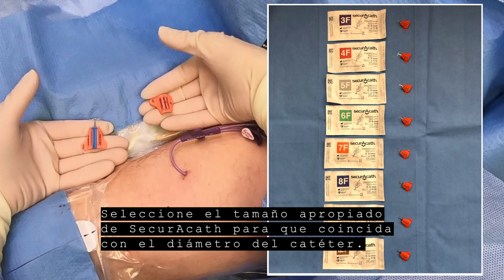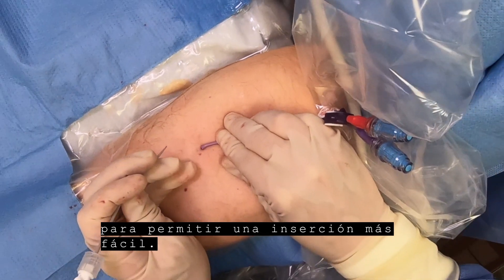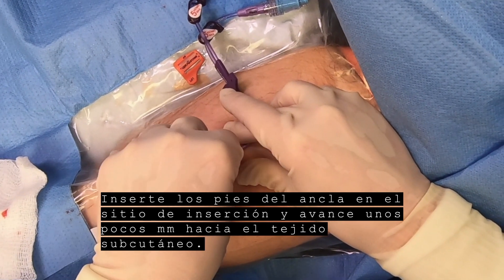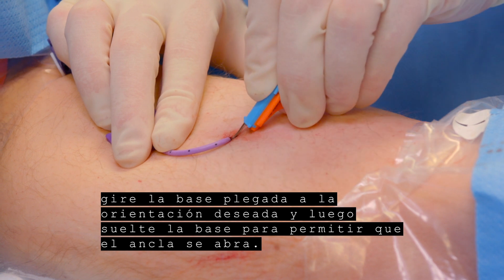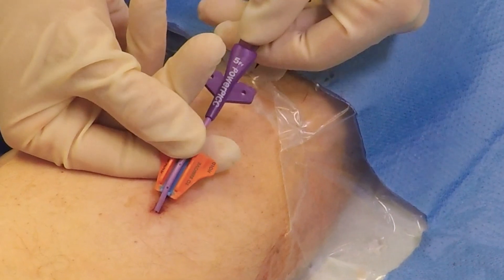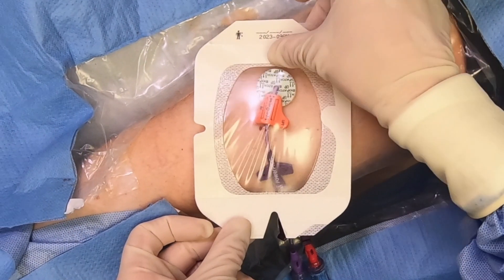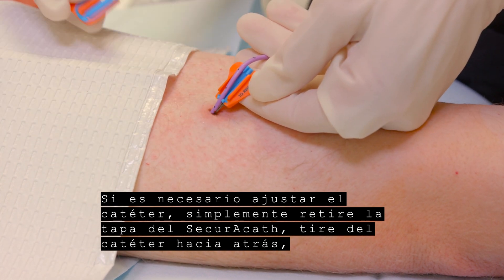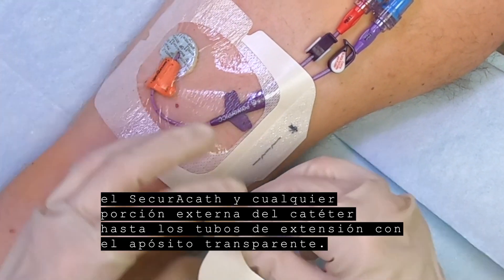Colocación de SecurAcath con un PICC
¡Bienvenidos a CAMPUS VYGON!

Un espacio para APRENDER sobre procedimientos y técnicas sanitarias de la mano de PROFESIONALES REFERENTES.

SecurAcath utiliza un pequeño dispositivo de anclaje que se coloca justo debajo de la piel en el punto de inserción del catéter, y se fija a la sonda del catéter. Este sistema  está diseñado para catéteres de sonda redonda.
En este video se detalla cómo colocar el dispositivo con un PICC.